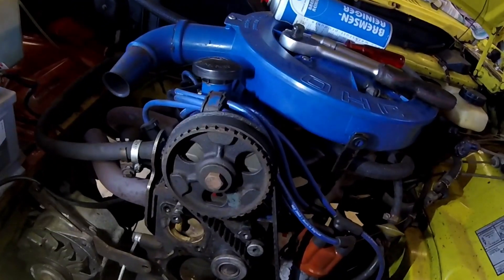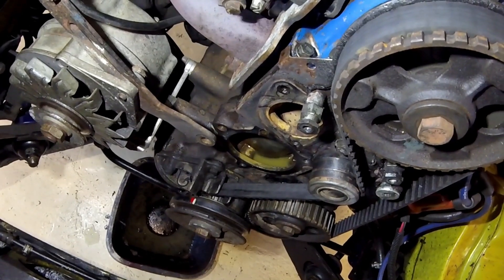1972 Ford Taunus change timing belt, install daytime driving lights and electrical cooling fan